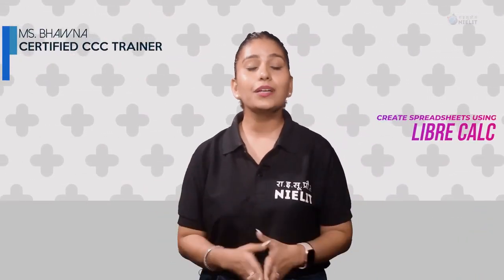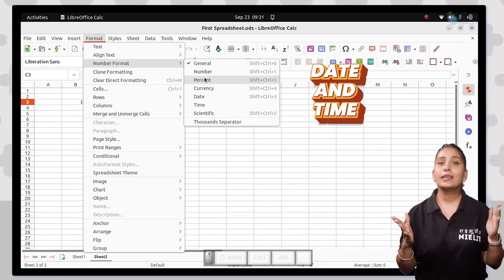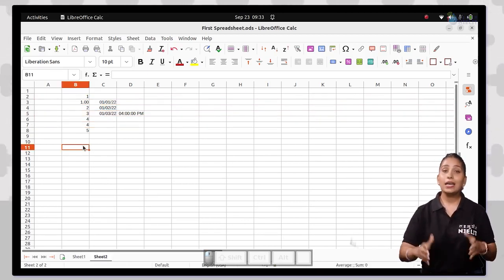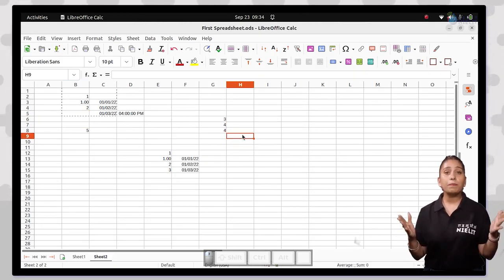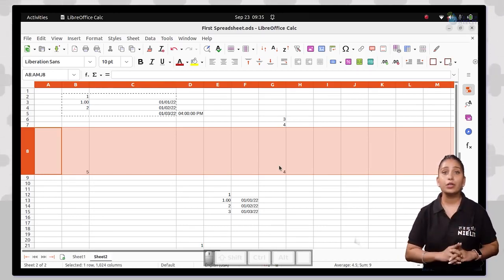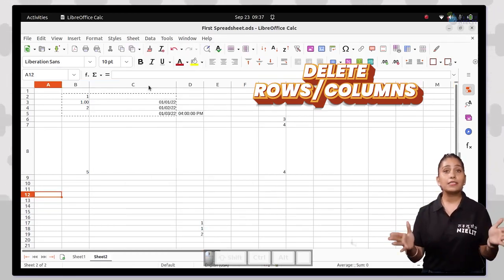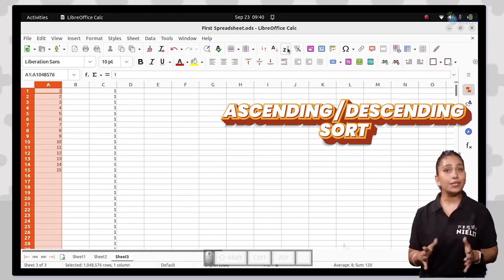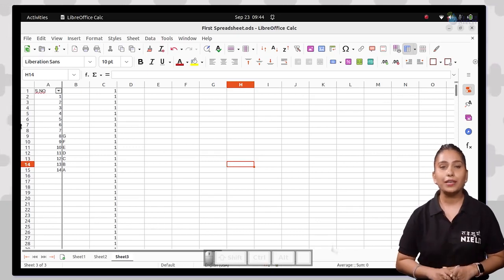Spreadsheet part 2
Course on Computer concept CCC NIELIT vedio Chapter- Spreadsheet